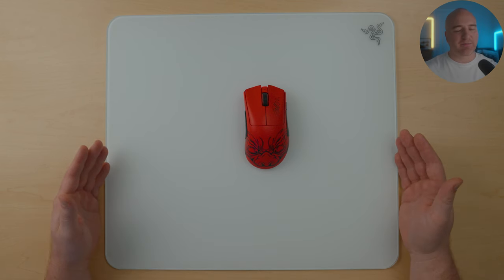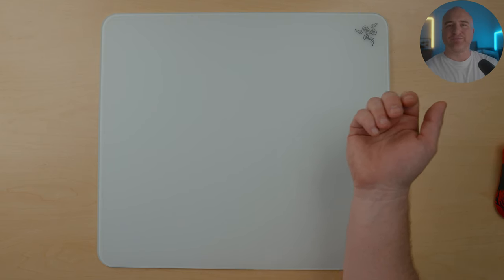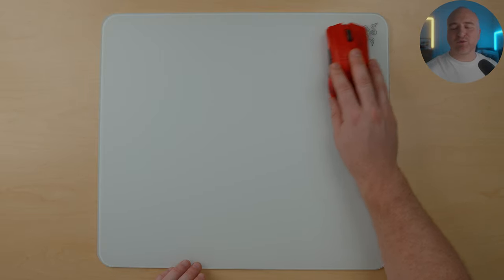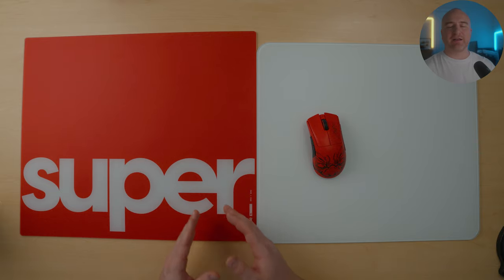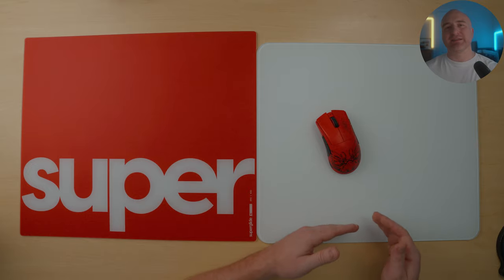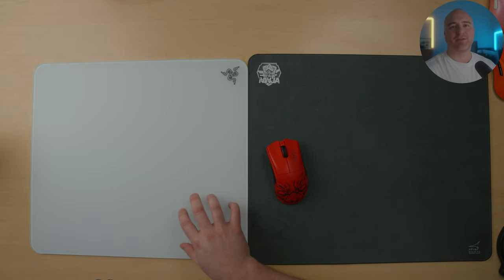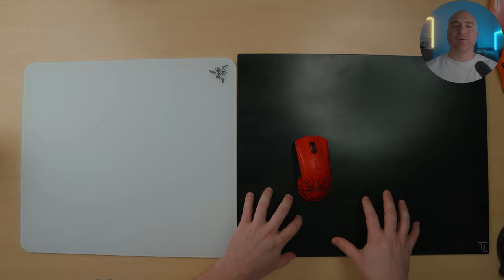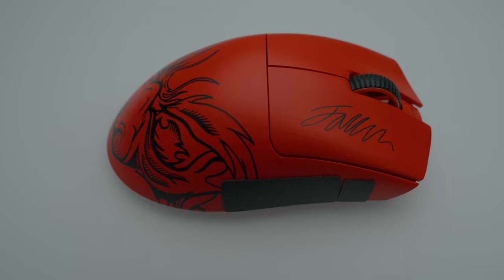Razer Atlas the Best Glass Mousepad!?!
Razer Atlas

00:00 Intro
01:00 Unboxing
01:42 Initial impression
01:54 Base
02:17 Size
02:26 Corners
03:11 Surface
04:08 vs Pulsar Superglide
07:02 Differences with mice/skates
07:21 vs Artisan Shindenkai
07:50 vs Artisan Raiden
08:40 vs TJ Exclusives Cerapad
09:27 Final thoughts

My Top mice:
Razer DeathAdder V3 Pro
Razer Viper V2 Pro